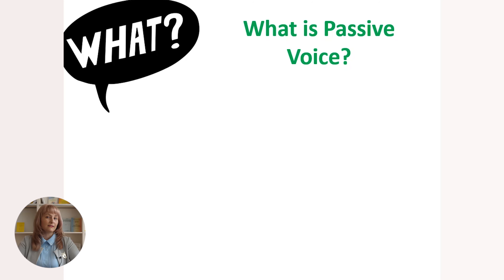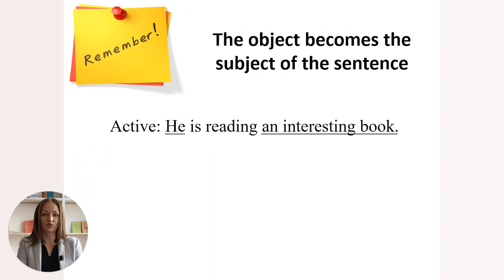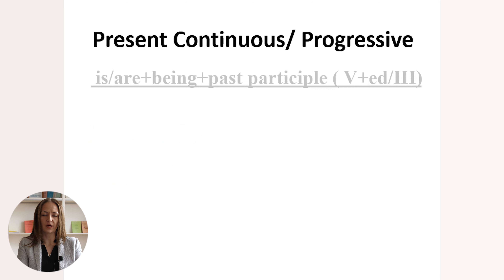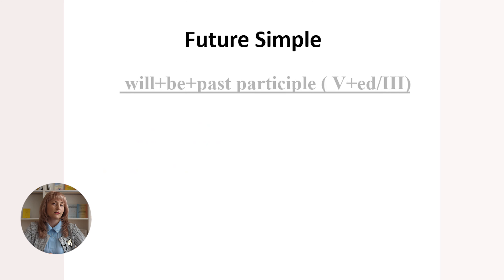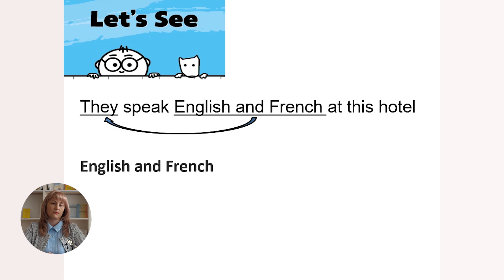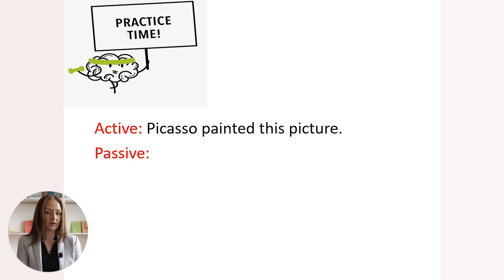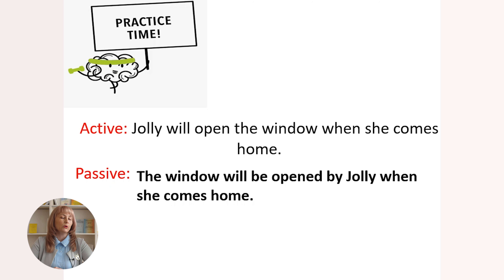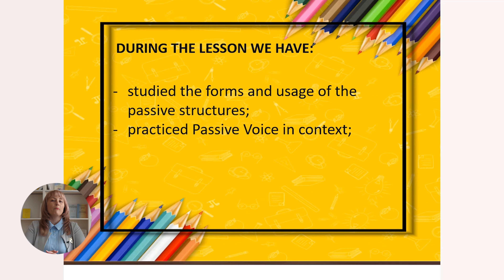Limba engleză; cl. a VIII-a; Unit 6 "Indefinite and Continuous Passive Voice"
Tema: Indefinite and Continuous Passive Voice
Profesori: Florescu Olga; Serbul Anastasia